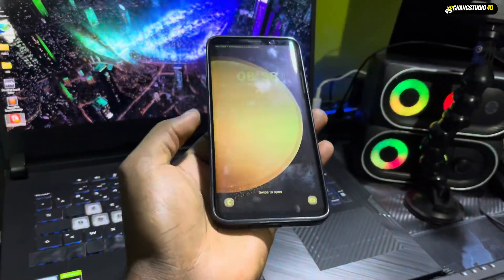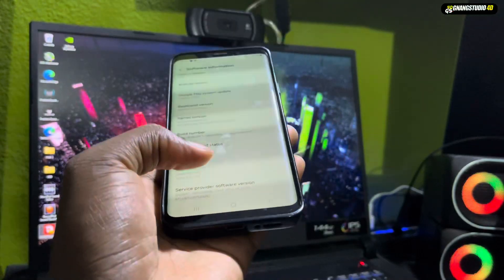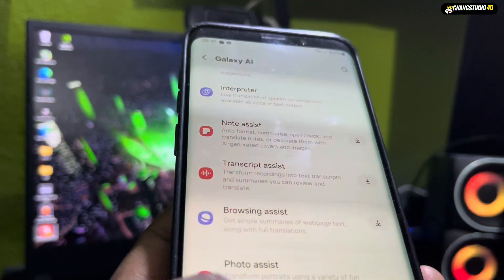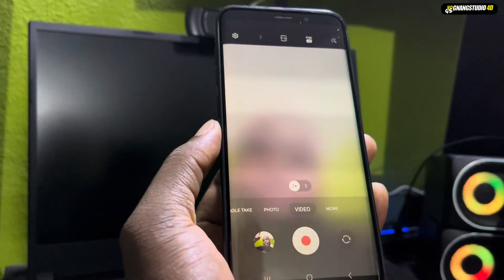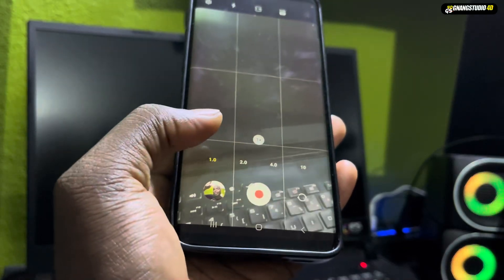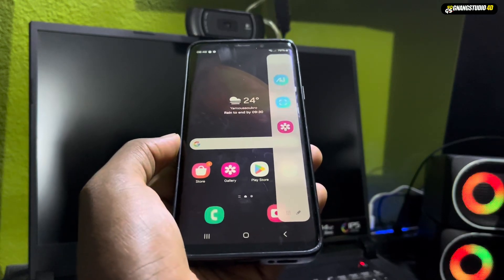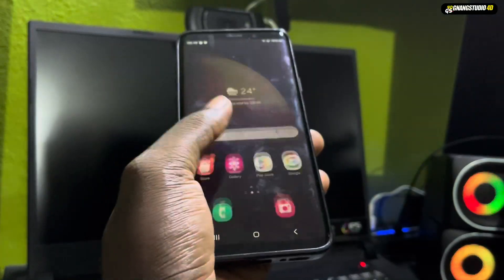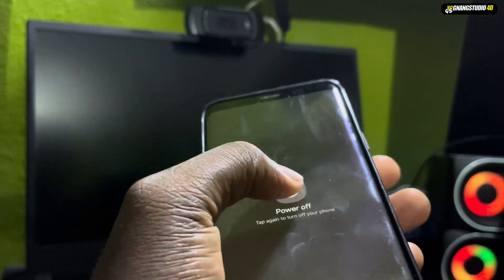NOBLE ROM 4.3 CALABRIA III TEST: One UI 6.1.1 Android 14 ROM on Galaxy S9+